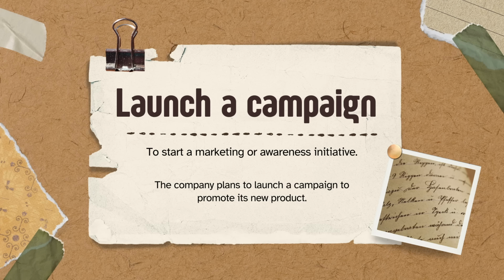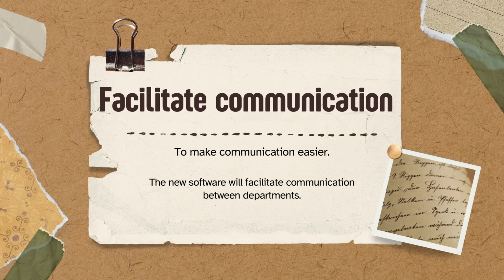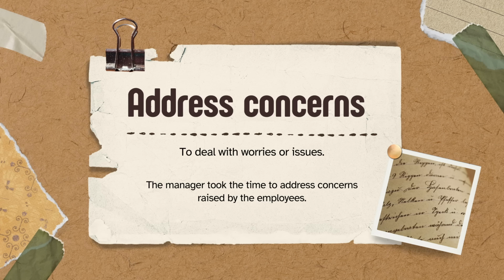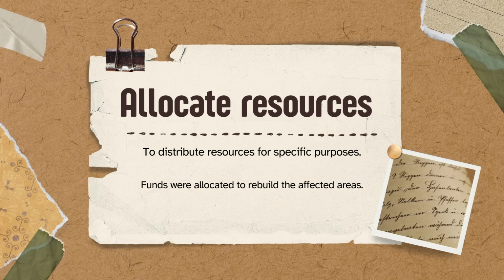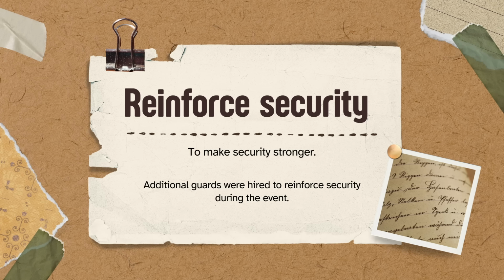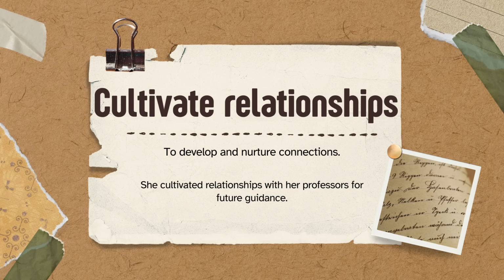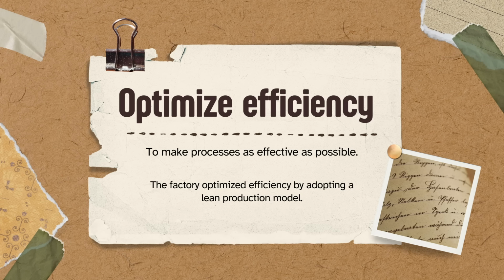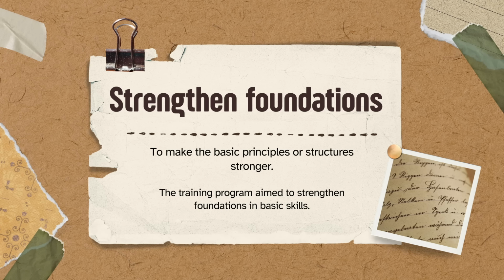Boost Your English Fluency with These 20 Essential Collocations, Part 8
Welcome to the 8th video in our series on essential collocations! This time, we’re diving into 20 must-know word combinations with 40 practical examples to help you sound more fluent and natural in English. Whether you’re preparing for exams, traveling, or simply looking to improve your communication skills, these collocations will boost your confidence and vocabulary.

Some of the collocations we’ll explore include expressions for daily activities, work, and social interactions, with clear examples to guide you. Use these to elevate your English and engage in conversations like a native speaker.

💬 Have suggestions or topics you'd like to learn? Share them in the comments! I’d love to hear from you.

Contents of this video:
0:00 - Intro
0:18 -  Launch a Campaign
1:33 -  Example for Launch a Campaign
2:09 - Mitigate the effects
3:23 - Example for Mitigate the effects
4:11 -  Facilitate Communication
5:16 - Example Facilitate Communication
6:09 - Enhance Performance
7:11 - Example Enhance Performance
8:03 -  Promote Growth
9:06 - Example Promote Growth
10:03 - Address Concerns
11:14 - Example Address Concerns
12:06 - Implement Changes
12:52 - Example Implement Changes
13:19 - Allocate resources
14:10 - Example allocate resources
15:03 - Establish Connections
16:12 - Example Establish Connections
16:52 - Reinforce Security
17:29 - Example Reinforce Security
18:07 - Boost Morale
19:18 - Example Boost Morale
20:02 - Streamline Processes
20:54 - Example Streamline Processes
21:43 - Cultivate Relationships
22:35 - Example Cultivate Relationships
23:28 - Foster Innovation
24:22 - Example Foster Innovation
24:51 - Enhance Reputation
25:46 - Example Enhance Reputation
26:26 - Navigate Challenges
26:55 - Example Navigate Challenges
27:27 - Optimize Efficiency
27:27 - Example Optimize Efficiency
28:51 - Facilitate Understanding
29:55 - Example Facilitate Understanding
30:32 - Generate Interest
31:24 - Example Generate Interest
31:48 - Strengthen Foundations
32:21 - Example Strengthen Foundations
33:06 - Thanks for watching